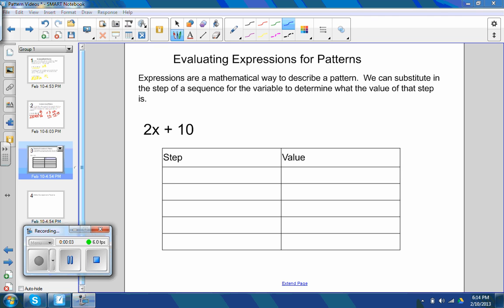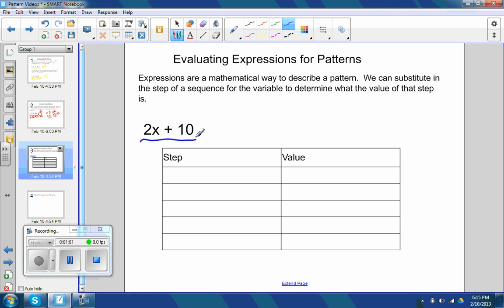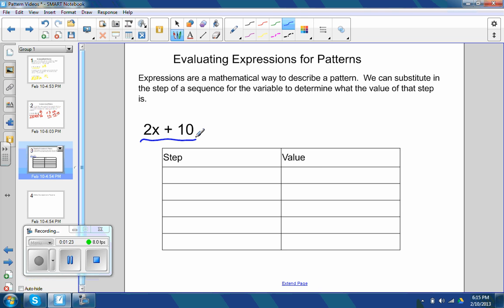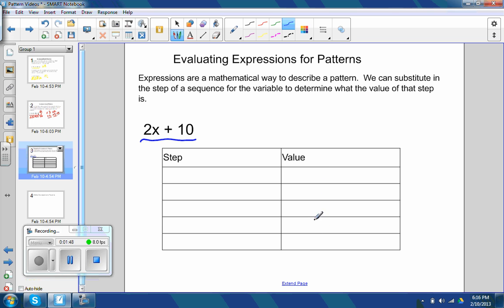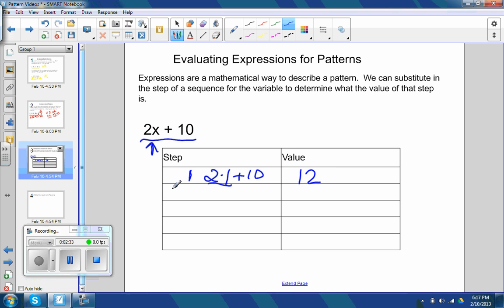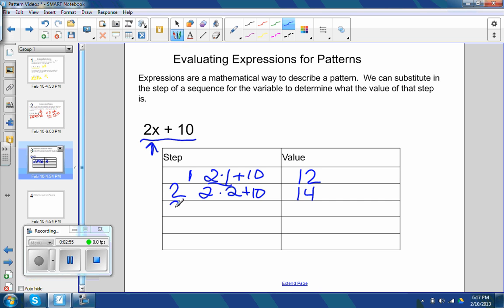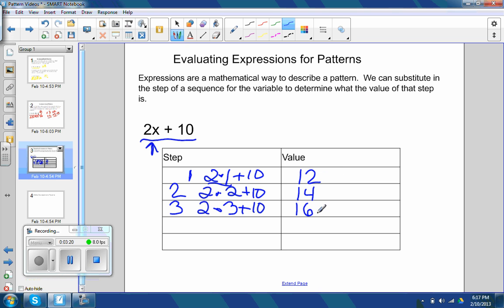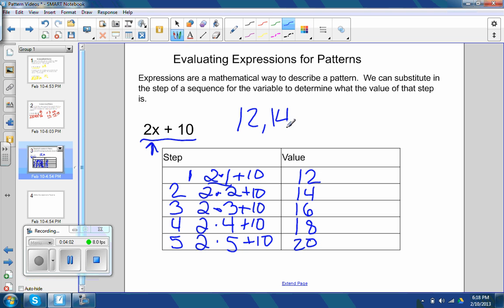Evaluating Expressions for Patterns